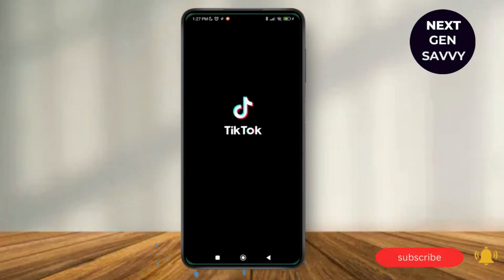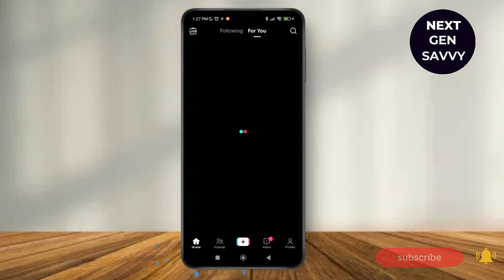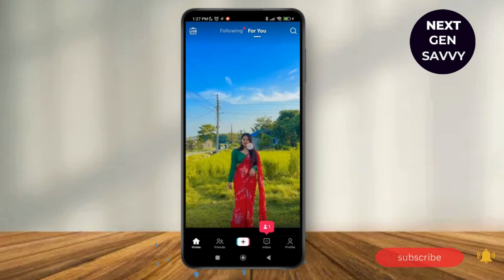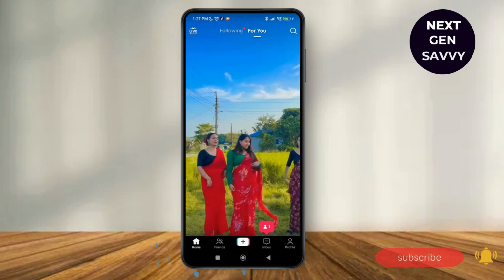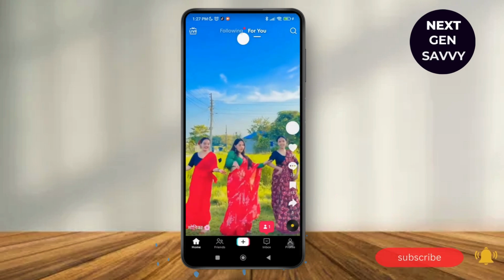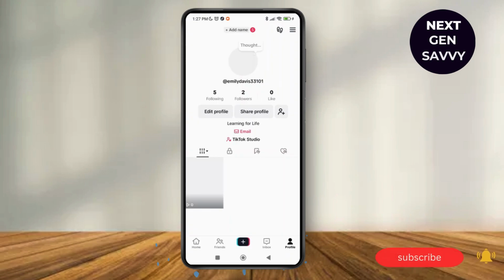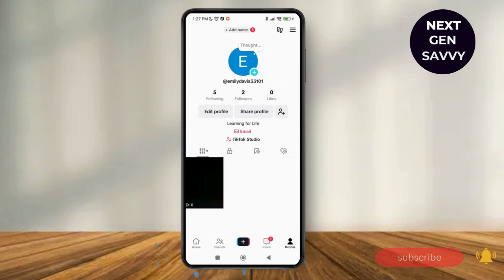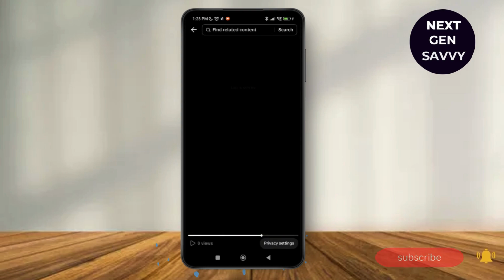How to delete a post on Tiktok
Welcome to our step-by-step guide on "How to Delete a Post on TikTok"! If you've ever posted something on TikTok that you want to remove, this video is for you. We'll walk you through the simple process of deleting posts on TikTok, ensuring that you can manage your content effortlessly. Whether it's an old video or a recent one, these tips will help you keep your profile clean and organized.

In this video, you'll learn:

Step-by-step process to remove videos from your profile
Tips for managing your TikTok content
How to hide posts instead of deleting
What happens when you delete a TikTok post